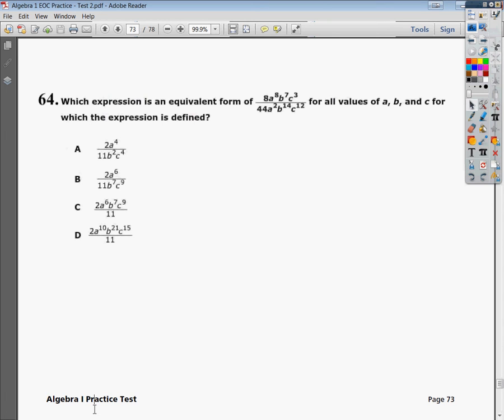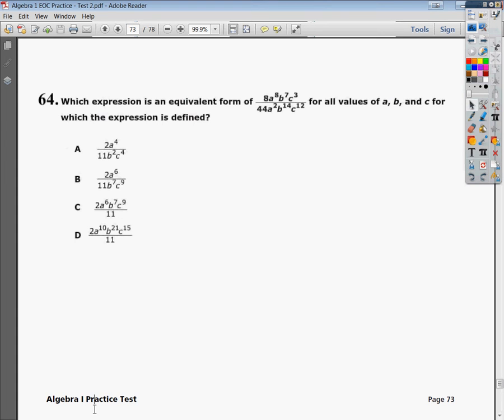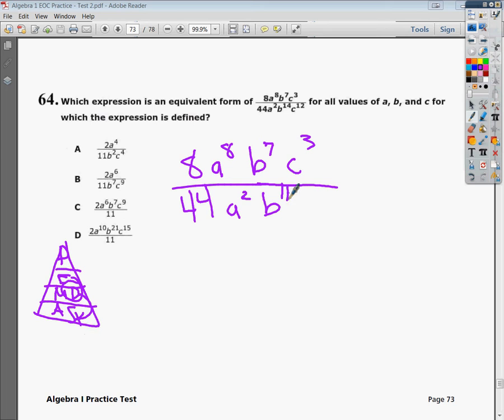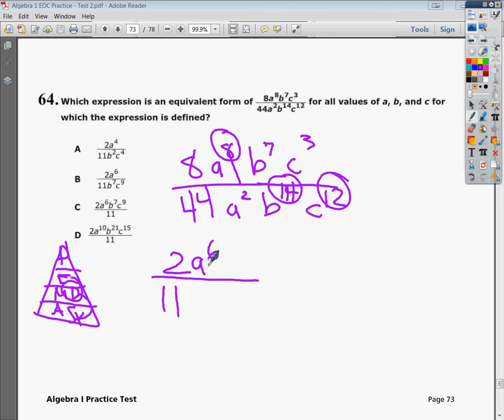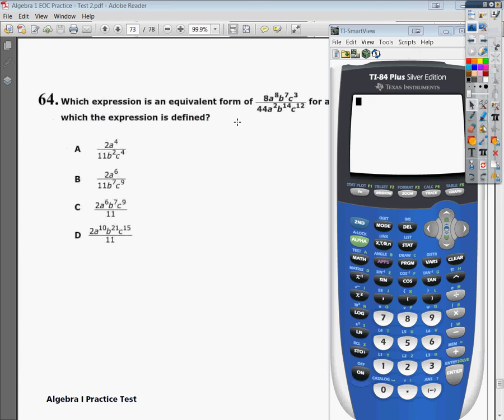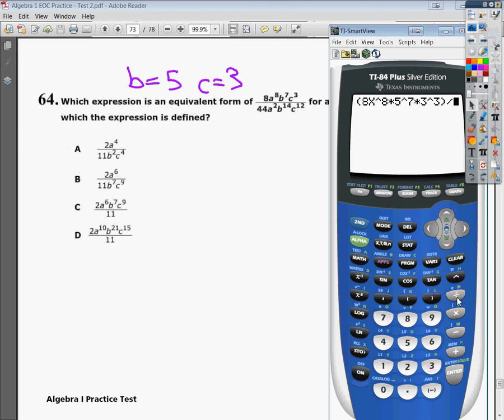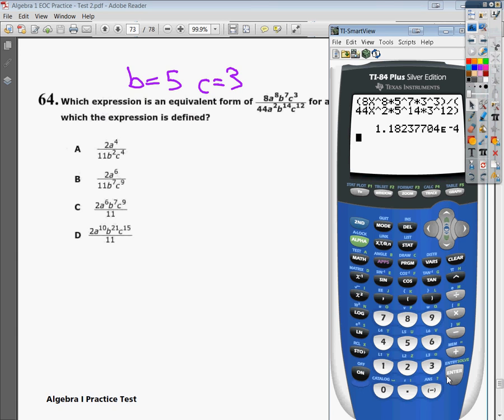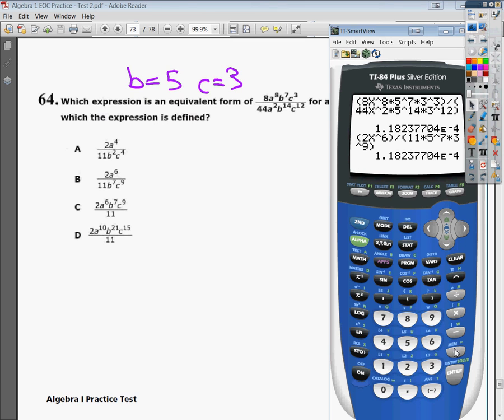Question 64 - Practice Test 2 - Tennessee EOC Algebra 1 Practice Test